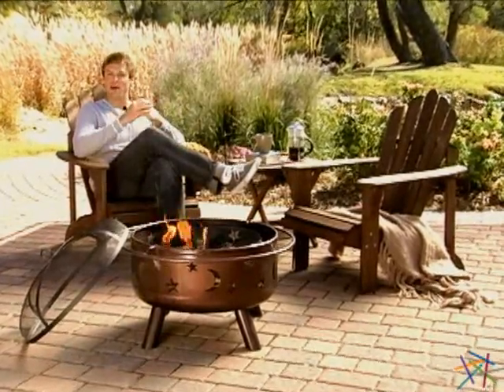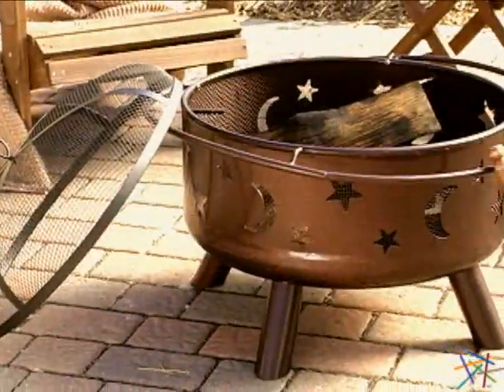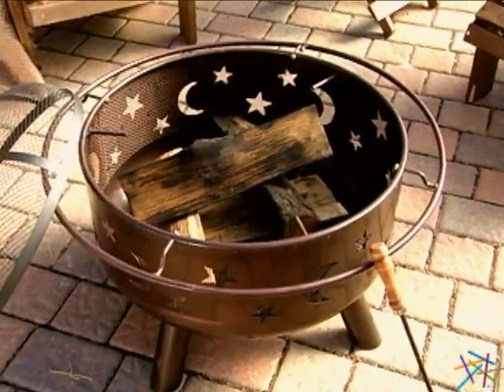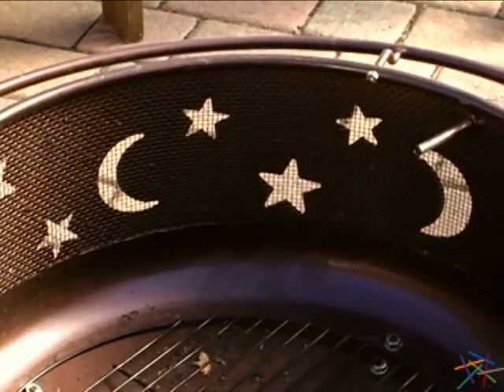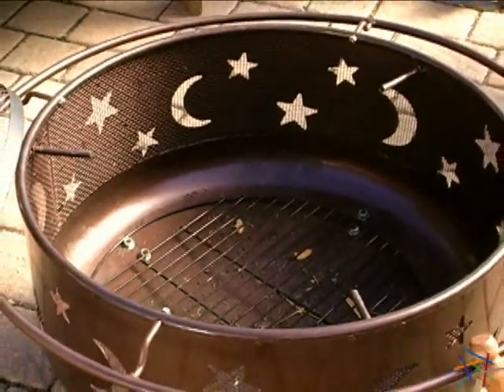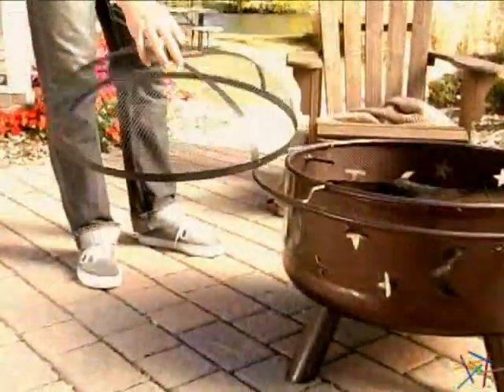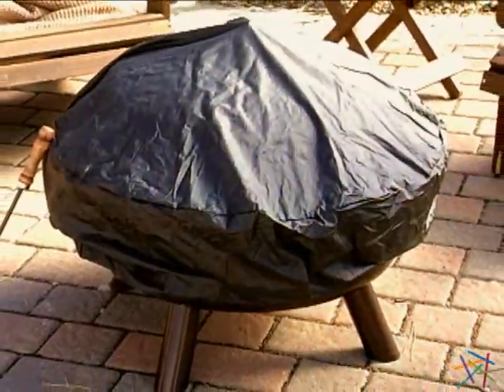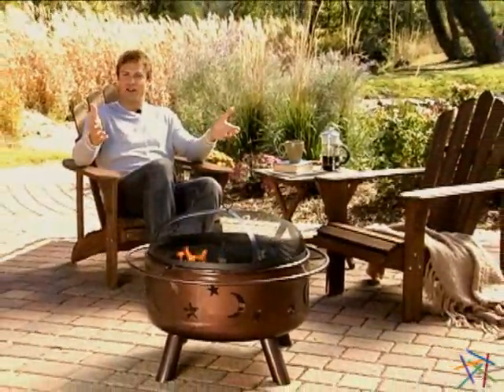Red Ember Twilight Fire Pit - Product Review Video